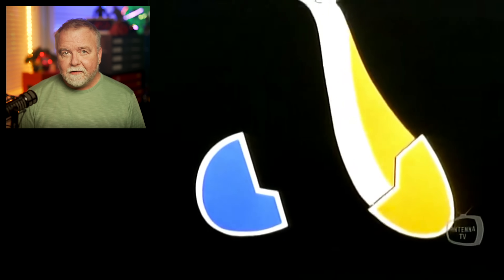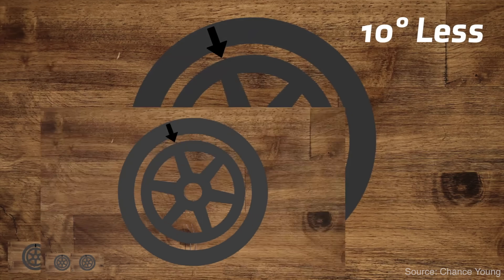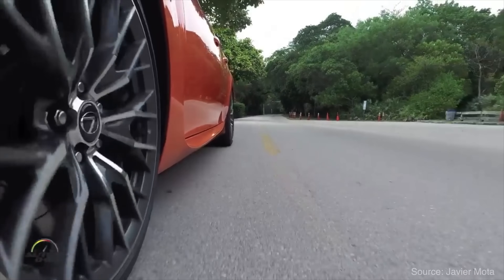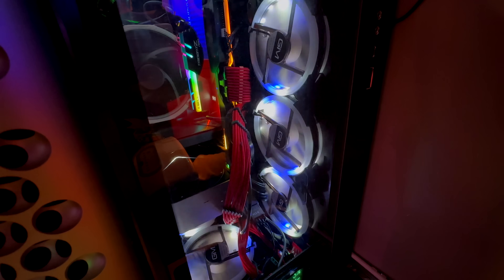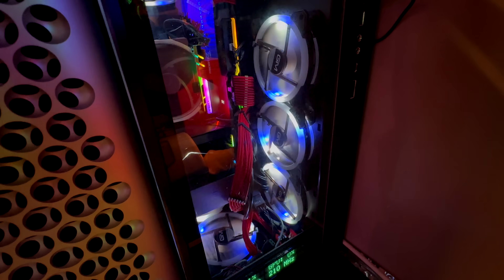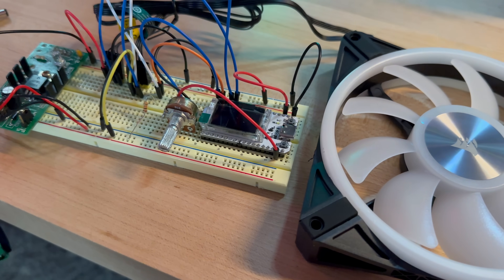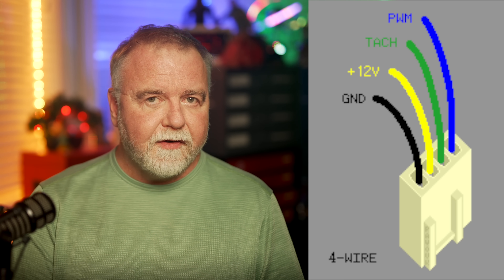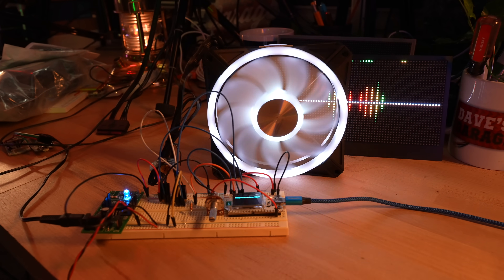Can I Freeze a Fan in Time with its RGB Light?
Dave uses PWM lighting on an RGB fan to "freeze frame" a running fan in time.  For my book on Amazon, check out

Note: Contains flashing light elements.